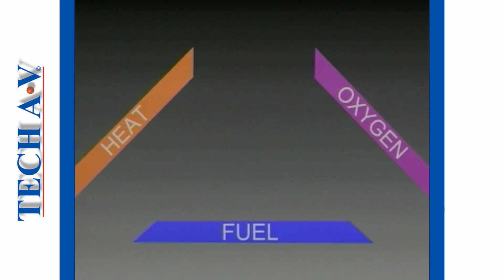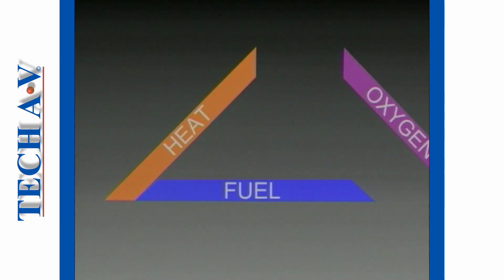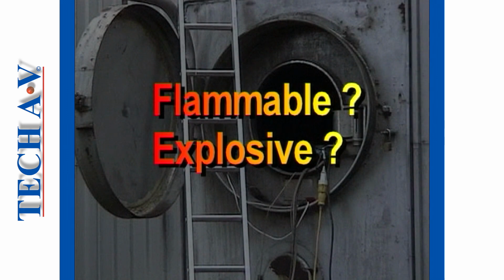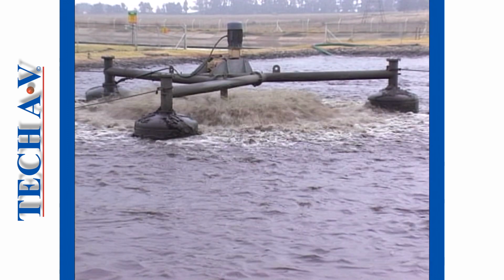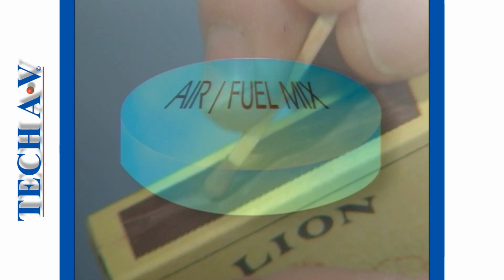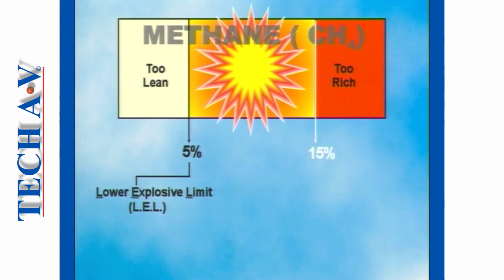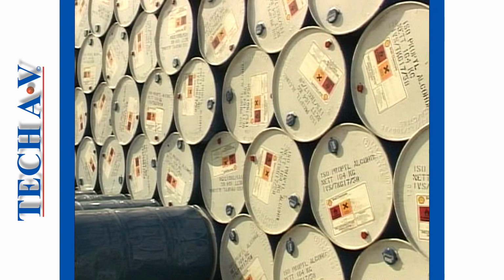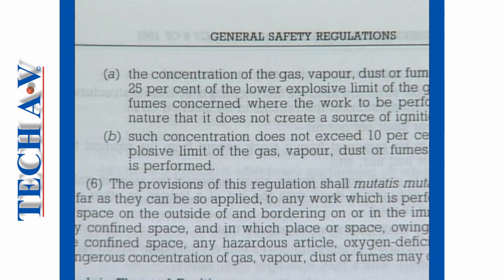CS 1-3 - CONFINED SPACES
MODULE 1 – “WHAT YOU SHOULD KNOW”
Topics covered include:
Overview of Regulation 5 of OSHA – General Safety Regulation (Applicable also to Act 29 – Regulation 5 – of the Mine Health & Safety Act of 1996).
Definition of a confined space.
Atmosphere in confined spaces.
Combustible atmospheres.
Preparing to enter a confined space.